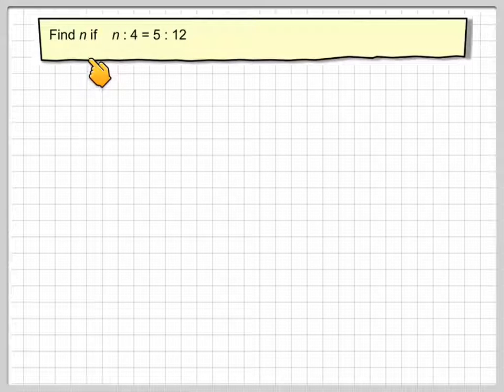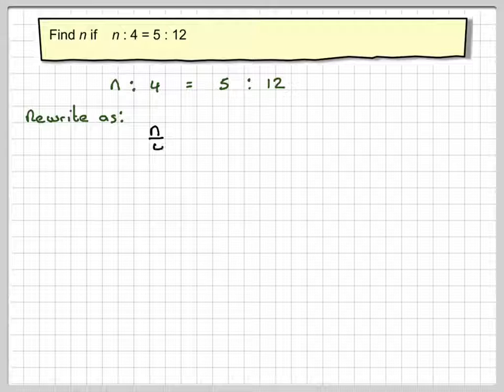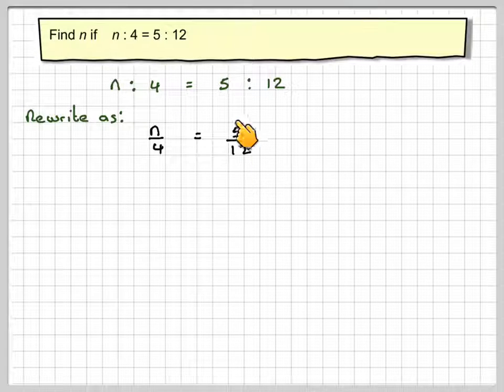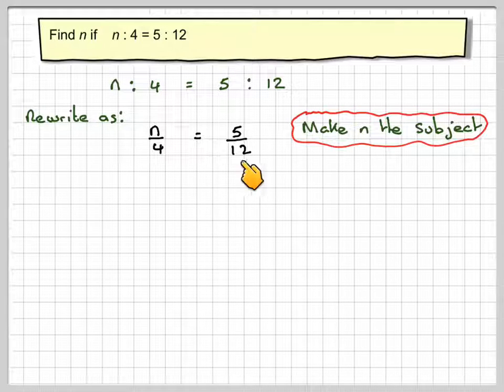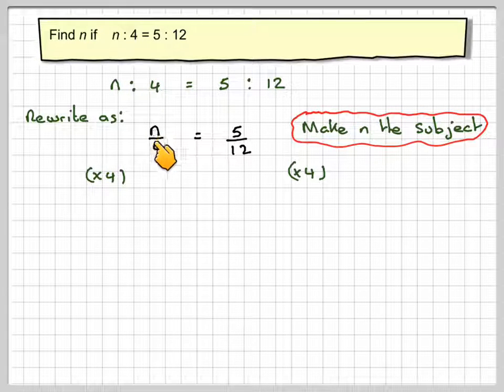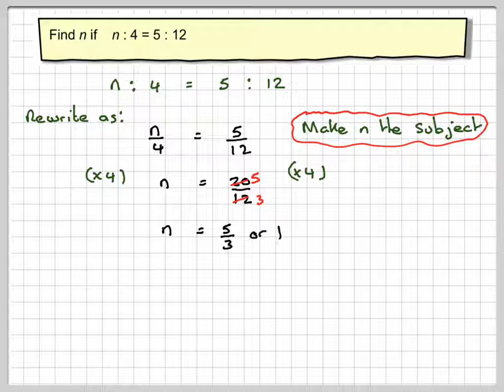Comparing two ratios